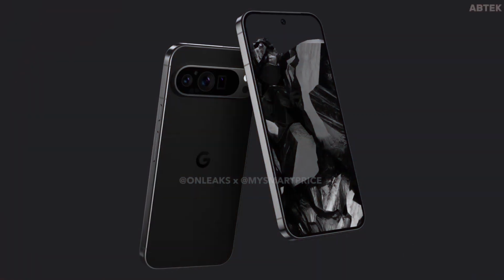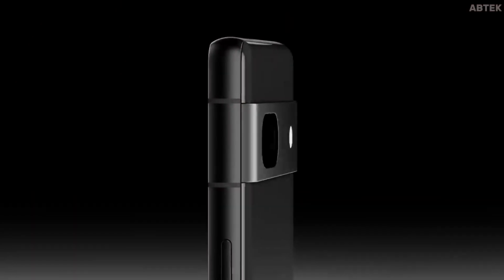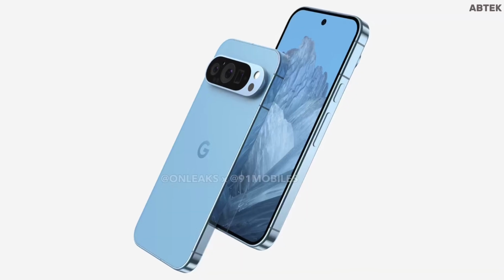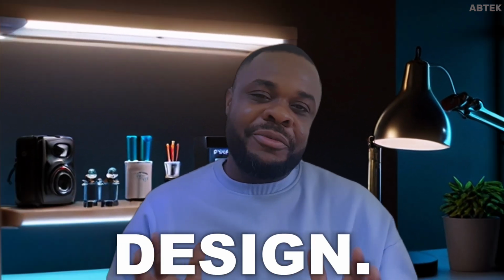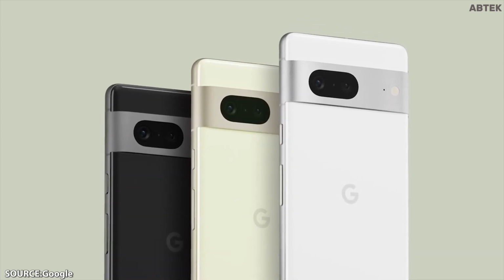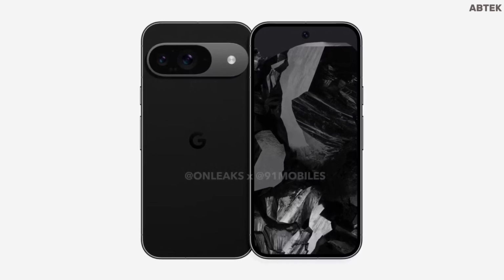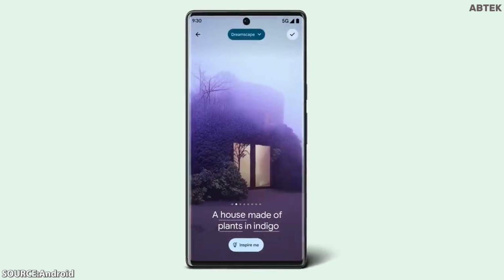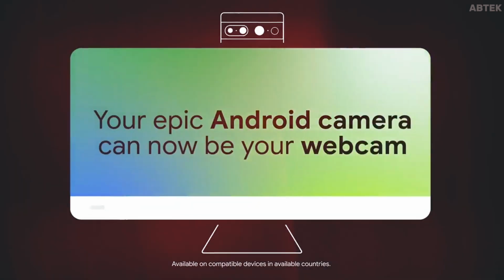Google Pixel 9 Leaks| 5 Things You Need To Know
The Google Pixel line of flagship phones has consistently impressed us, notably with the recent Pixel 8 and 8 Pro, showcasing robust performance, extensive software support, and innovative AI-driven features. However, these models debuted back in October 2023, prompting anticipation for the forthcoming Pixel 9 series later this year. While details remain scarce, several key insights offer glimpses into what to expect:

Scheduled Fall 2024 launch:
Following Google's usual release pattern in October, similar to previous Pixel iterations, it's probable that the Pixel 9 series will debut later in the year.
Three Pixel 9 models:
Persistent rumors, including one from Android Authority in late 2022, suggest a departure from the usual two-model lineup, with the possibility of three Pixel 9 variants. This could entail a base Pixel 9 alongside two Pro versions, differing in size and possibly camera specifications.
iPhone-inspired design:
Speculations indicate potential design changes akin to the aesthetics of Apple's iPhone 15, with renders suggesting flat metal sides and a redesigned camera layout, deviating from the previous elongated bar.
Comparable cameras:
While specific camera specifications are yet to surface, indications suggest the potential for a triple-camera setup, including telephoto zoom, across all Pixel 9 models, potentially bridging the gap between size preferences and feature preferences.
Android 15 integration:
Expectations are high for the Pixel 9 series to debut with Android 15, showcasing new features such as improved privacy settings and possibly satellite messaging, enhancing emergency communication capabilities.
Expected higher prices:
While no concrete pricing details for the Pixel 9 series have emerged, reports of an impending price hike for the Pixel 8A in Europe hint at a potential trend towards higher price points for Google's upcoming releases.
In summary, while specific details remain elusive, the Pixel 9 series promises continued innovation and enhancements across hardware, software, and features, aligning with Google's commitment to delivering cutting-edge mobile experiences.